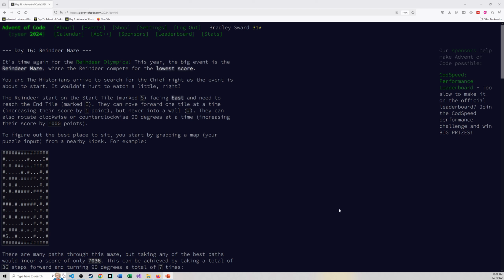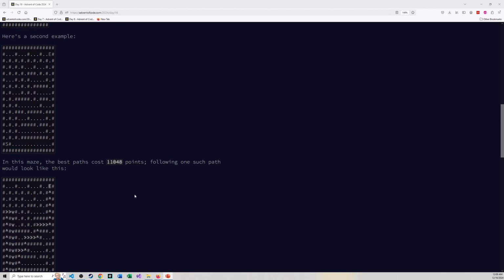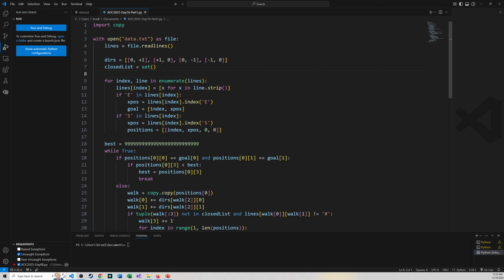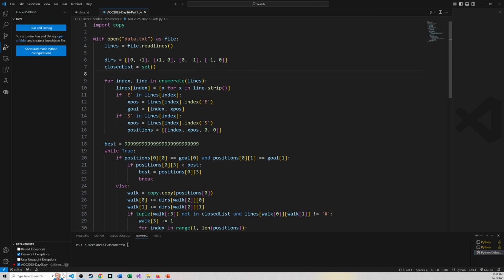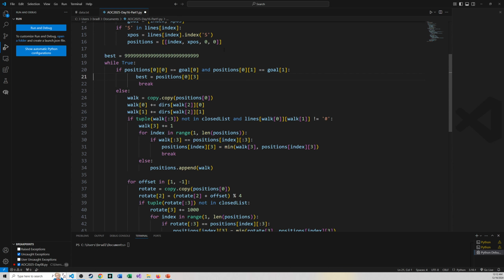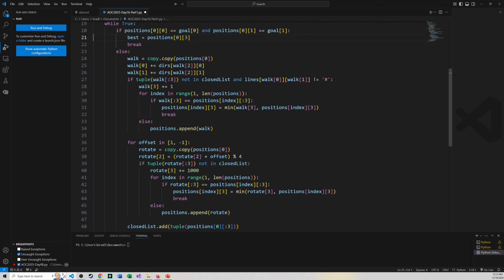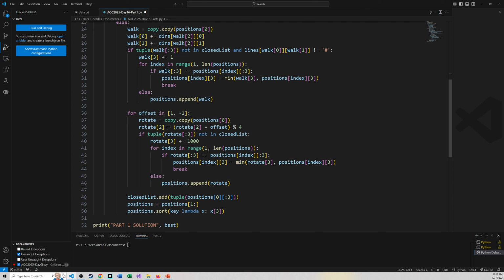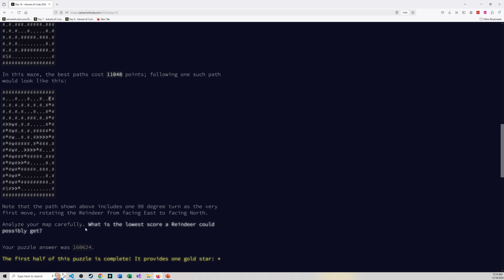Advent of Code 2024 - Day 16 - Part 1 - Reindeer Maze in Python